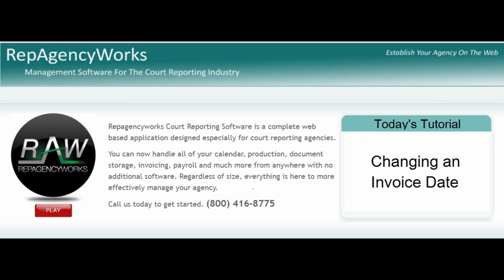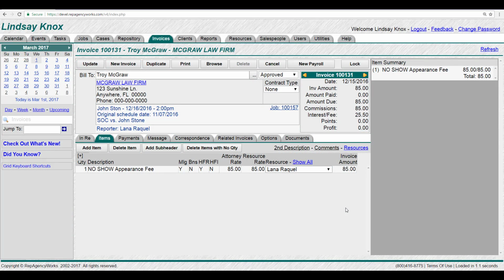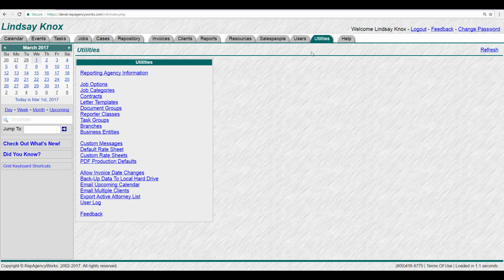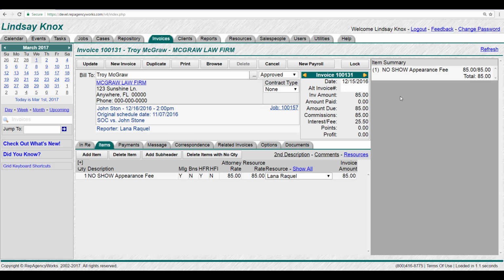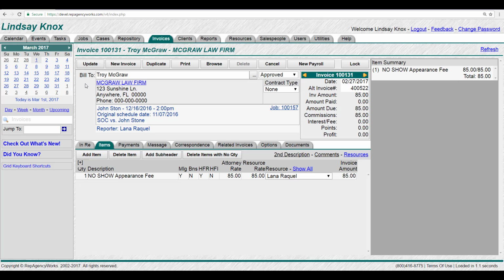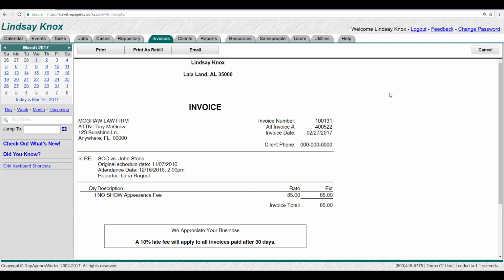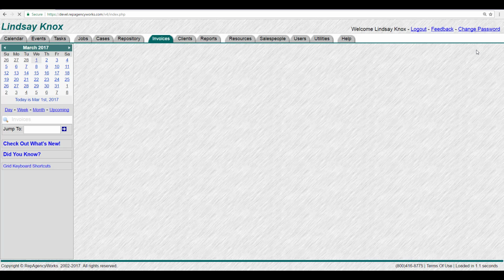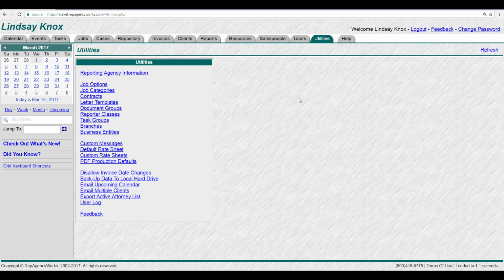Invoice Date Change